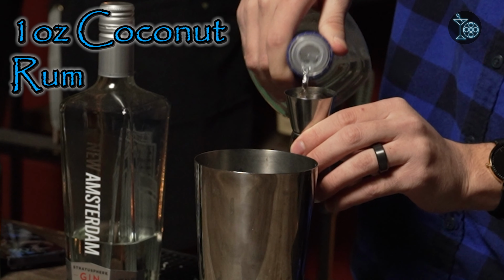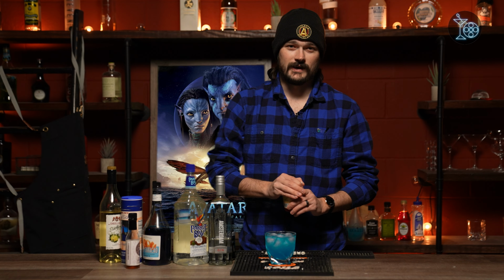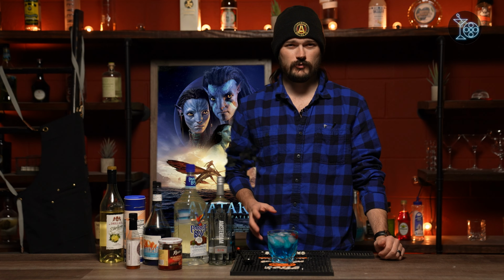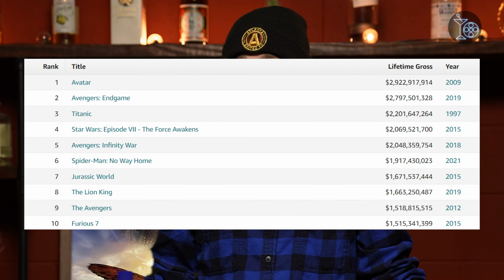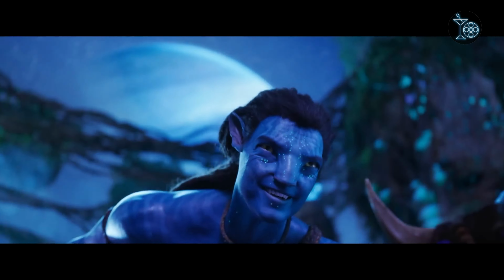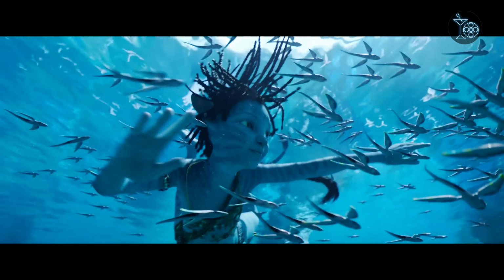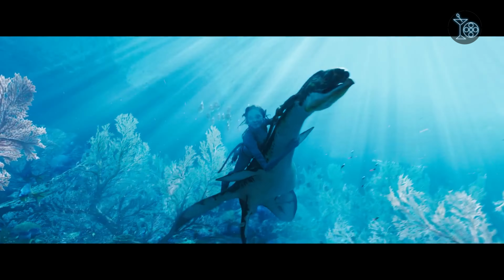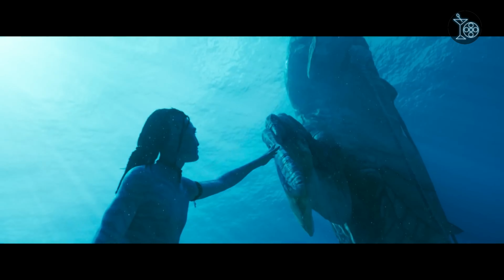Avatar: The Way of Water - Review & Cocktail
Welcome to the Martini Shot! Today Brandon reviews the 2022 sci-fi adventure film, Avatar: The Way of Water, and shows you how to make a cocktail that is both beachy and botanical called the Waters of Pandora.

0:00 Intro
0:53 Cocktail
3:05 Tasting Notes
4:01 Movie Review

This channel and I do not claim any right over any of the film footage or songs used in this video.